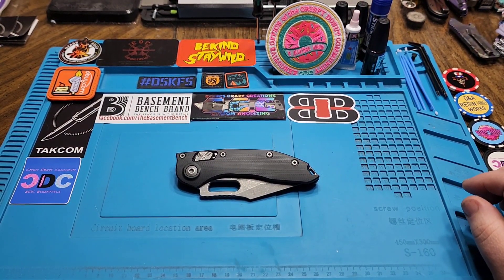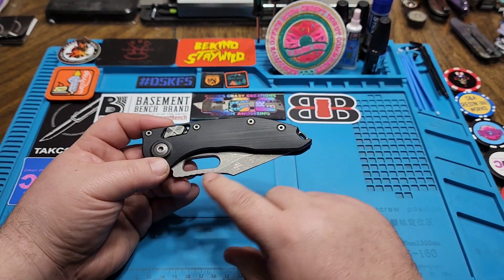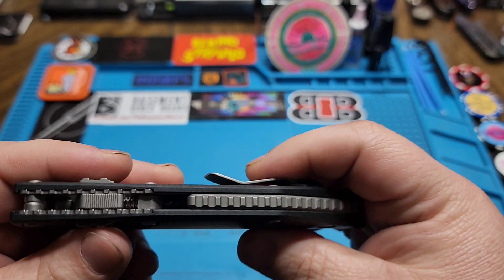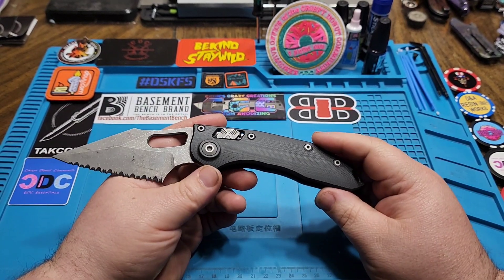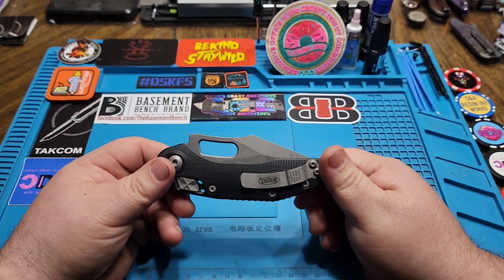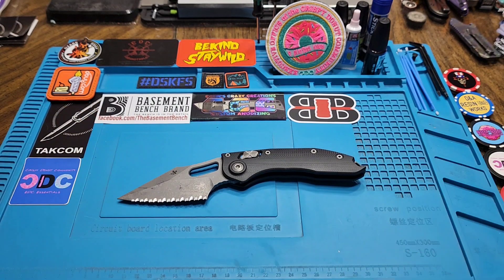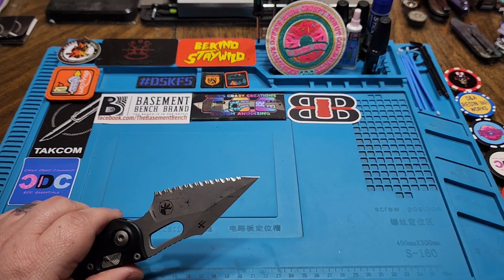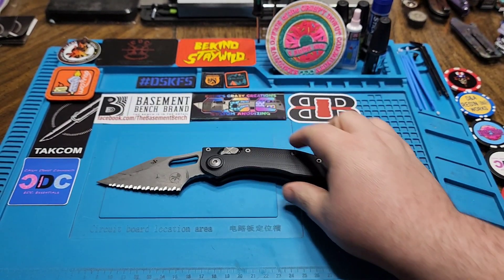This knife will leave you in Stitches!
Taking a look at the Microtech Stitch Ram-Lok! Thanks to Shane at Takcom for lending this knife to me!